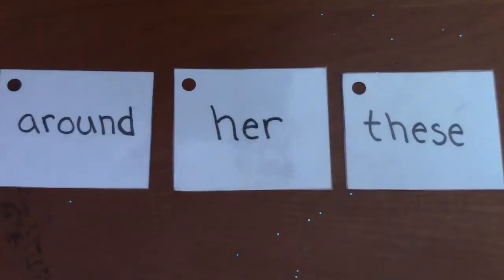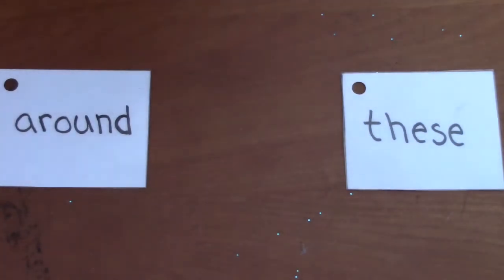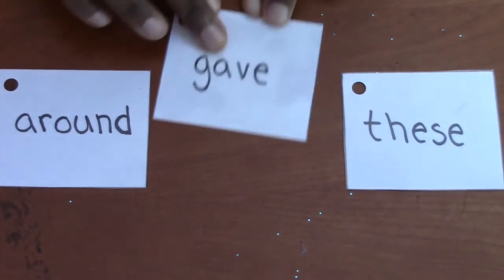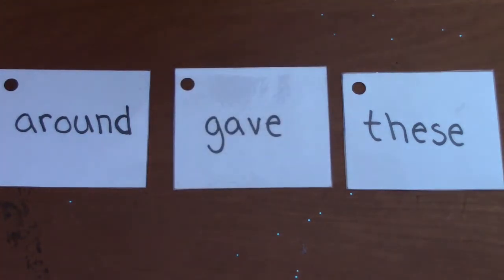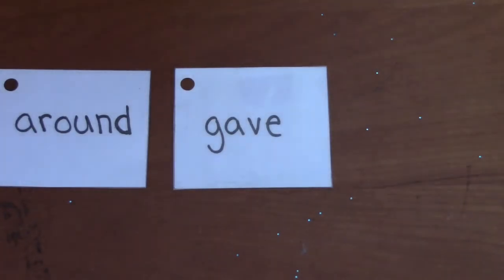Sight Words Lesson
In this video lesson we will go over Dolch Sight word list N. At the end of the video I will give you an activity you can do to help practice sight words.